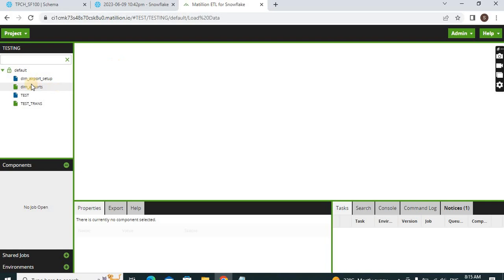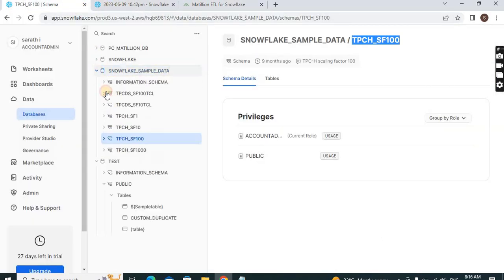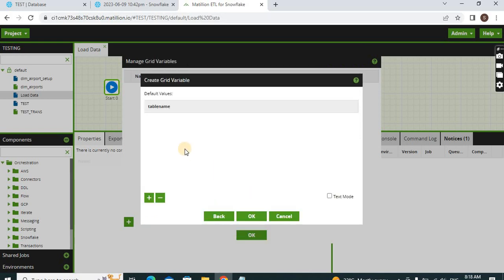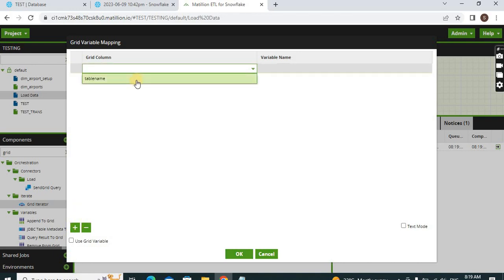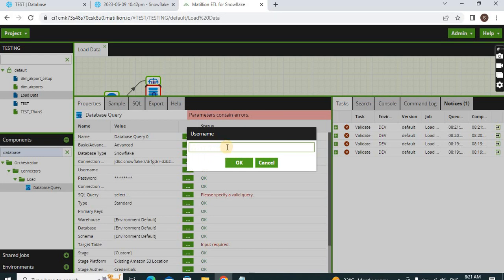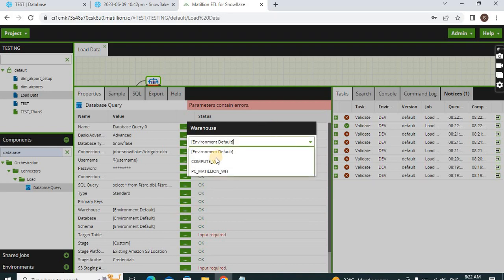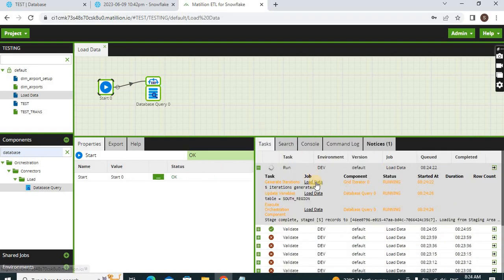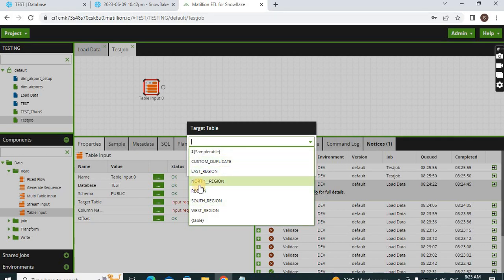Matillion ETL- How to load one table data to multiple table